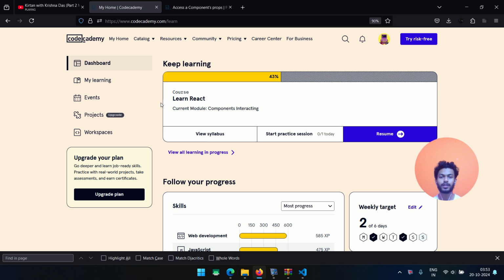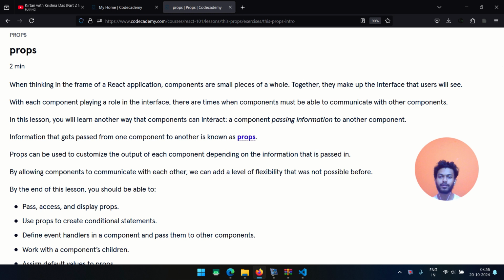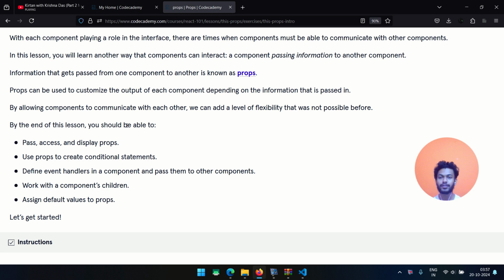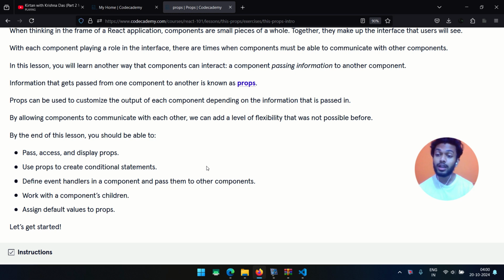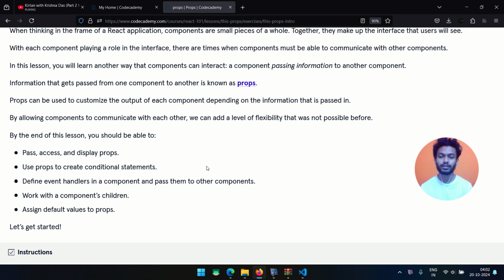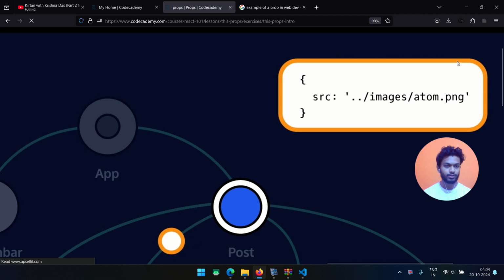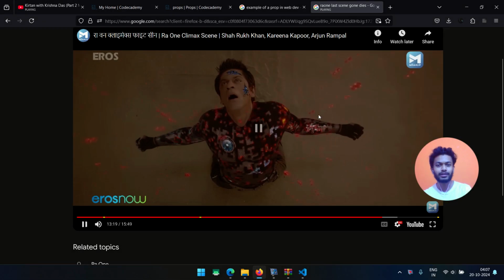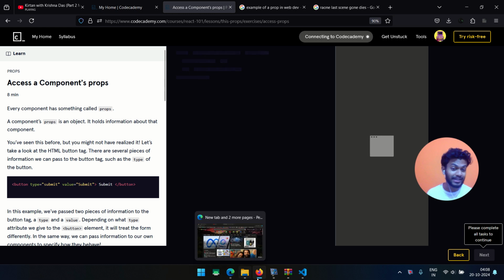Props props in reacts are they short form for properties , are they objects in js react